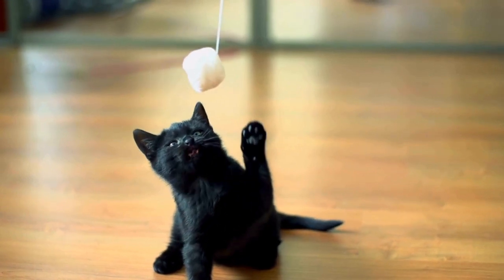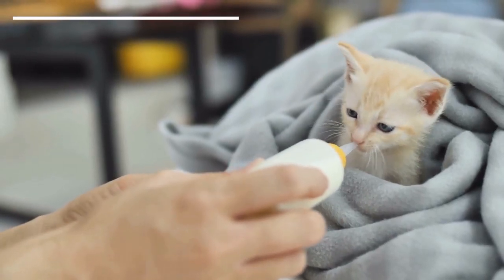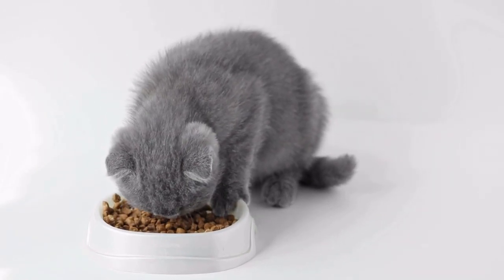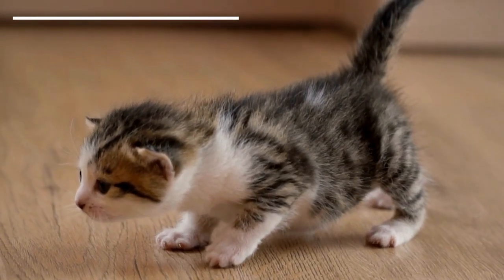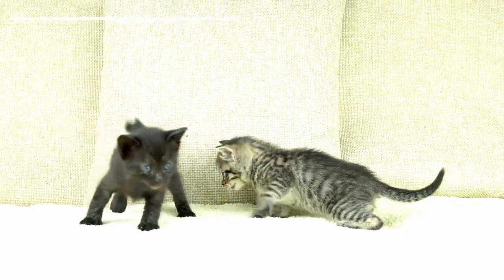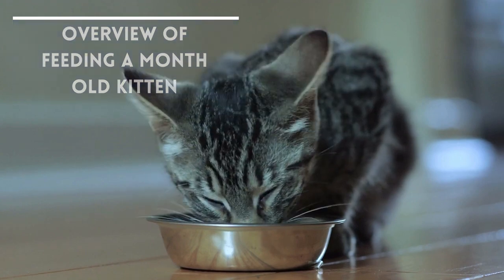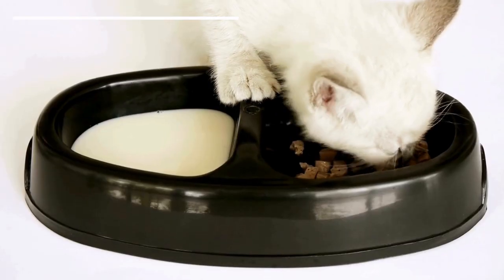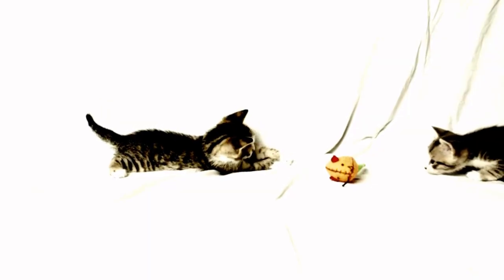What & How To Feed A MONTH OLD Kitten (Baby Cat Feeding)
🐈 If a very young kitten has found it's way into your life, particularly if you are new to this situation, you may ask yourself: what can  a month-old kitten eat? In this Animal Life video, we share what and how to feed a 1-month-old cat.

On Animal Life you'll discover a high-quality channel that's exclusively devoted to our Animal Friends. You'll find all sorts of content: from training, breed information or behavior and everything that you need to know as a pet owner or animal lover. Want to live the Animal Life? Take a look and have fun with us!